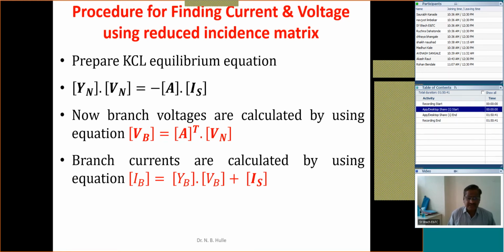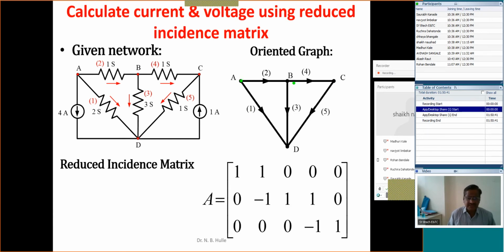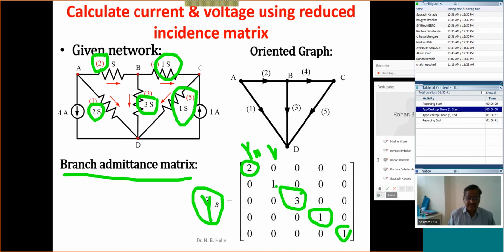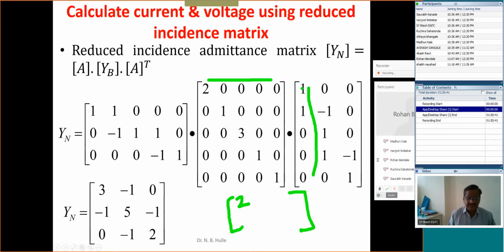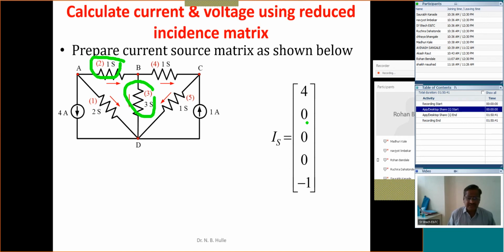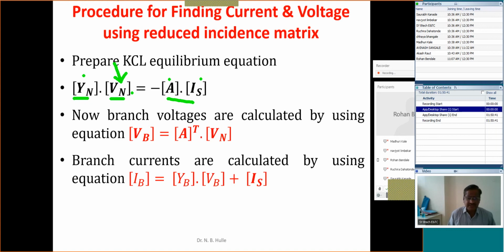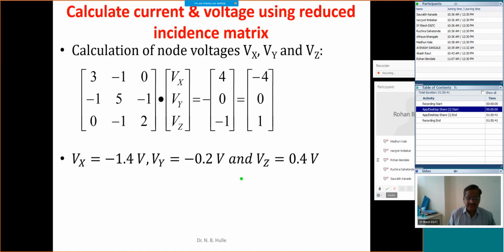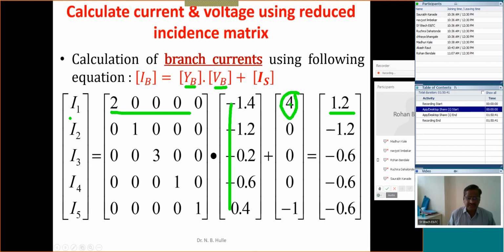How to calculate branch voltage and current using reduced Incidence matrix by Dr. Nagnath Hulle